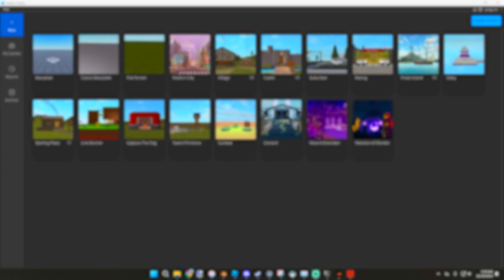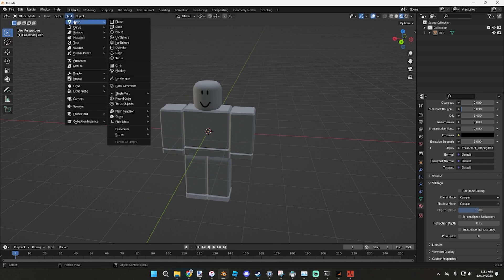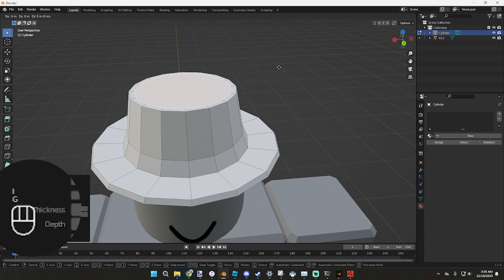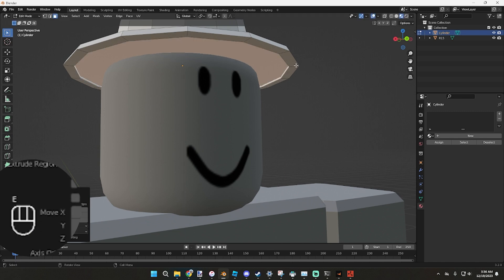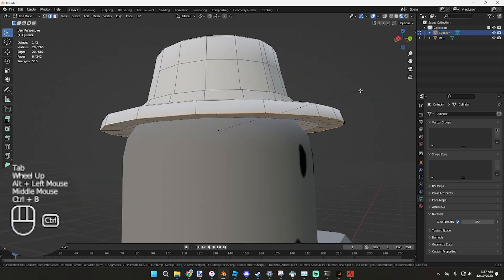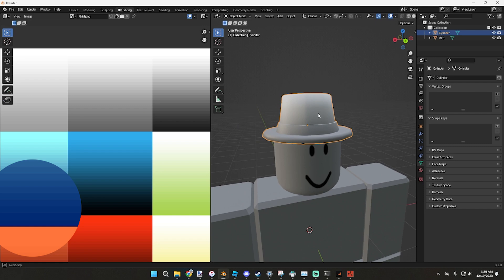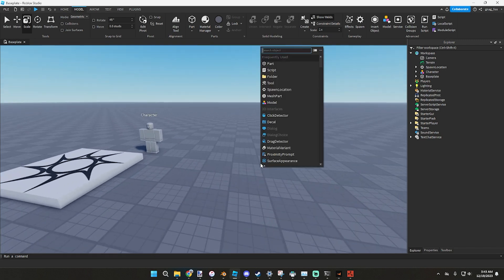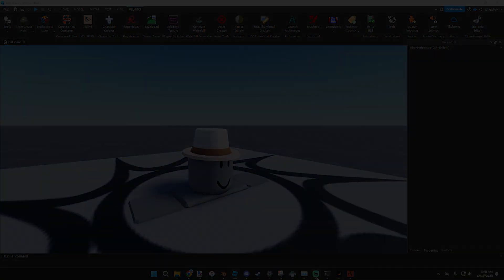How To Make Roblox Accessories (Get Robux!)